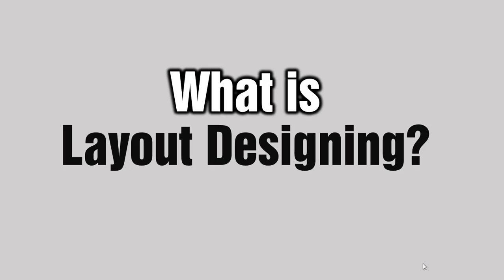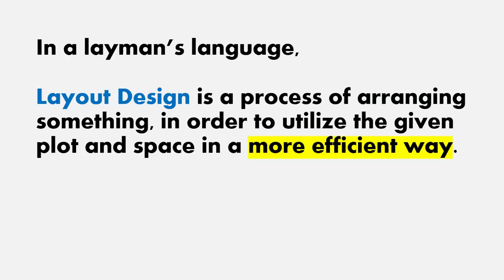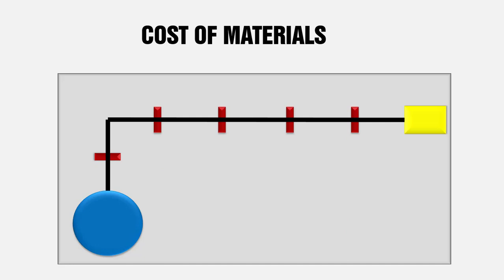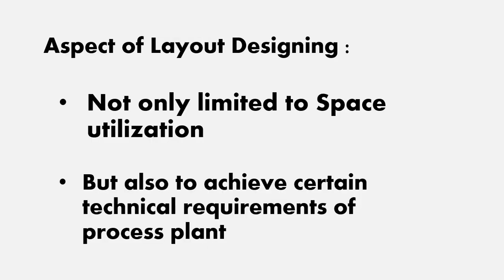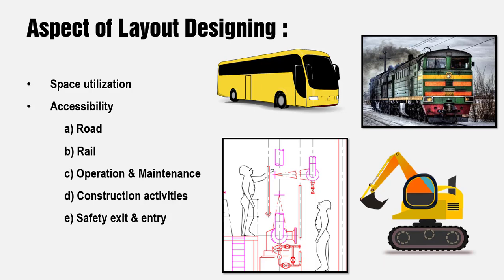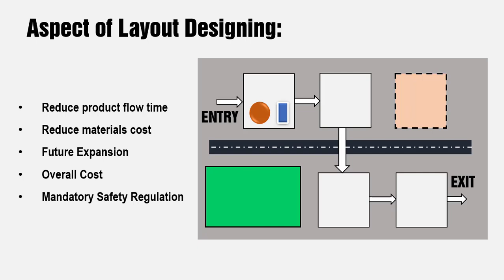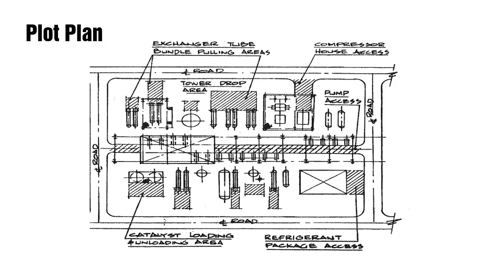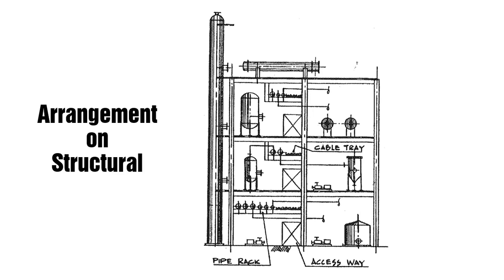Basic's and Concept of Layout Designing ( Beginner Level)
This video covers the basics of layout designing to understand in an easiest way. The contents are made in a such a way that beginners can understand easily.

I have recently introduced a new course in Udemy to learn Pipe Support Design. If you are a candidate interested in improving your knowledge in one of the piping area, the below course would help you know and learn more about pipe support design in the piping systems.